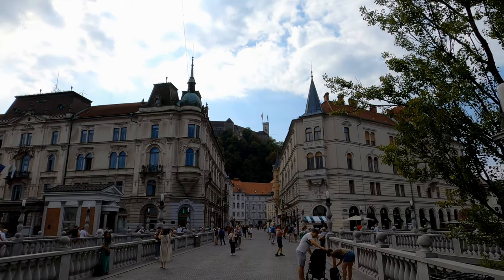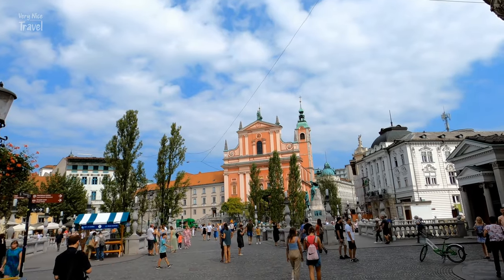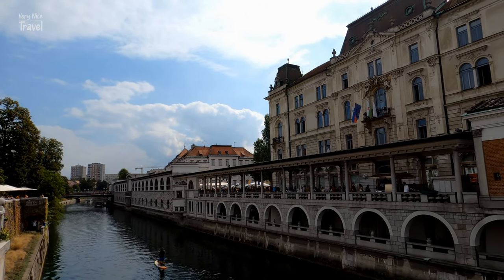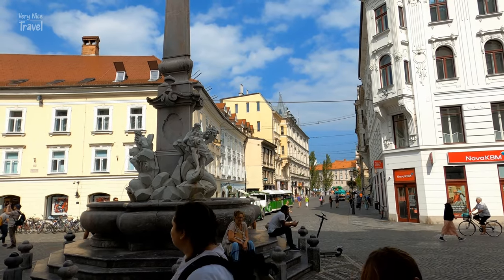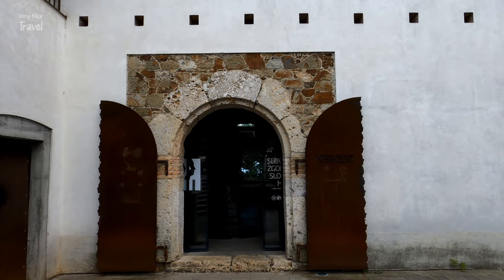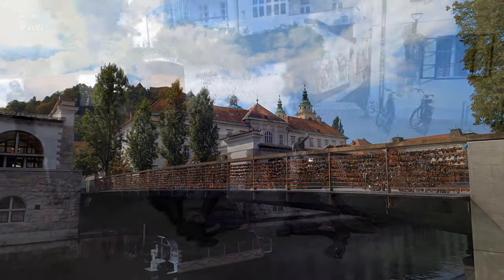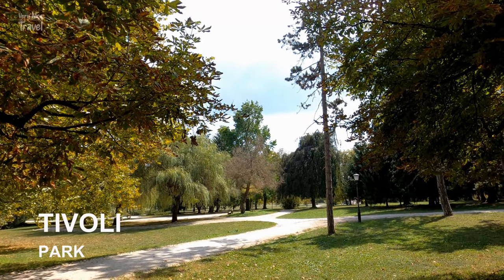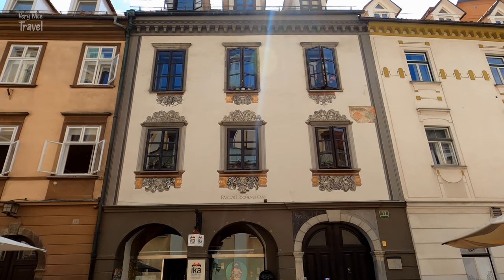One day in Ljubljana, Slovenia (Walking Tour) | Things to do in Ljubljana, Slovenia | Ljubljana 4K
Ljubljana, the capital of Slovenia, is Europe's smallest capital, with a population of only 280,000.
Its architecture, history, charming cobbled streets, bridges, lovely cafés and restaurants make Ljubljana especially delightful.
Most attractions are in the Old Town, between the Ljubljanica riverbanks and the 16th-century Ljubljana Castle.

Here's how to see the best of Ljubljana in one day:

1. Prešeren Square ( Prešernov trg )
2. Franciscan Church of the Annunciation
3. Hauptmann House
4. Tromostovje  (Triple Bridge)
5. Central Market (Mestna trznica)
6. Dragon Bridge (Zmajski most)
7.  Petkovšek Embankment (Petkovškovo nabrežje)
8. Town Hall (Mestna hiša)
9. Robba Fountain
10. Ljubljana Cathedral (Church of St Nicholas)
11. Ljubljana Castle
12. Cankarjevo Nabrežje (Cankarjevo Embankment)
13. Butchers’ Bridge (Mesarki most)
14. Congress Square (Kongresni trg)
15. Ljubljanica Boat Cruise
16. Tivoli Park
17. National Gallery of Slovenia (Narodna galerija)
18. Slovenian National Opera and Ballet Theatre
19. Museums
20. Day Trips from Ljubljana

Important Note:
The content of this channel, including: videos and images is subject to copyright owned by Very nice travel.

AI generates the video's narration from our text. Please note that AI technology has not yet mastered the correct pronunciation of certain words. Thanks for understanding.